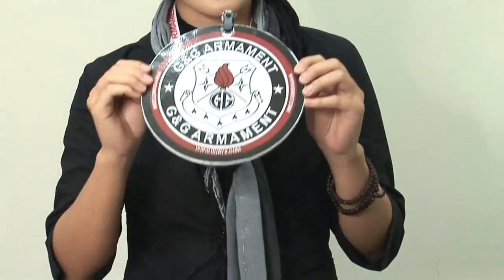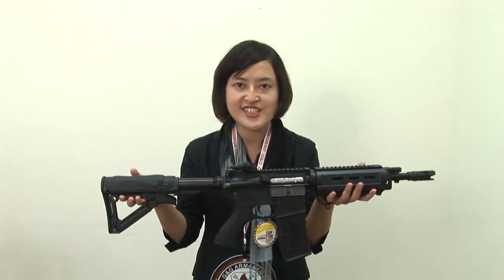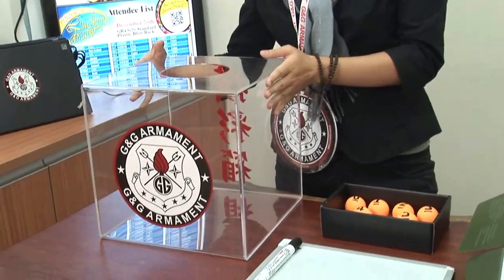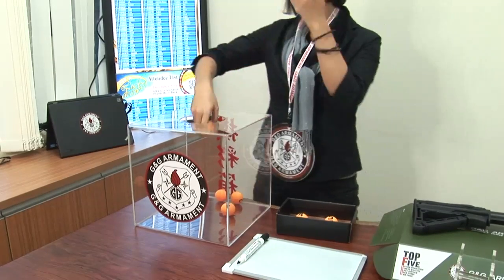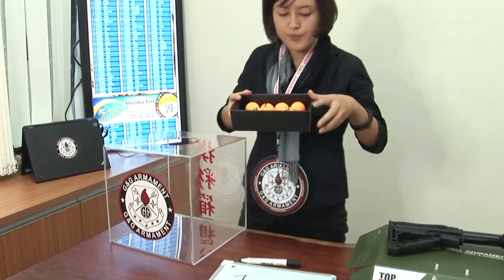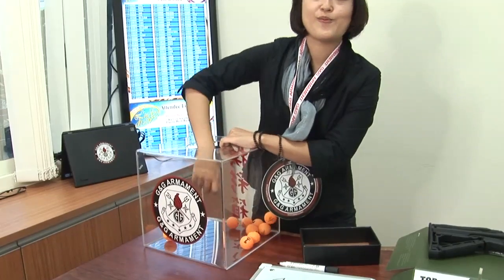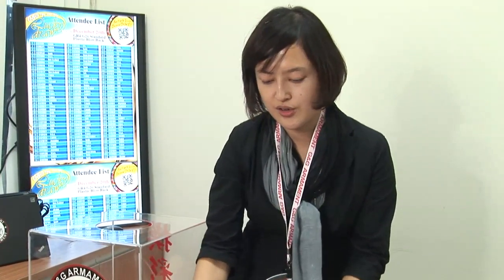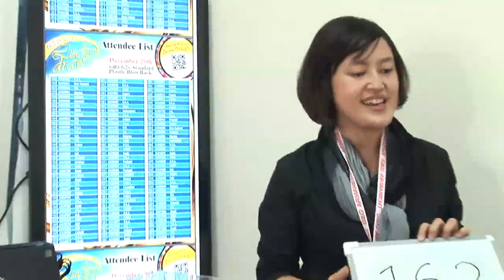G&G - Lucky Draw - 2012-12-27